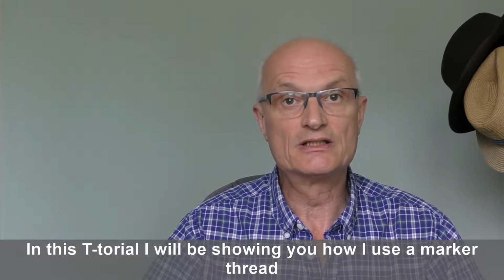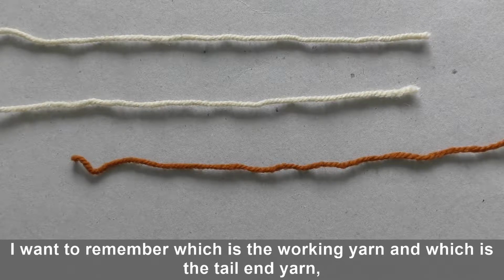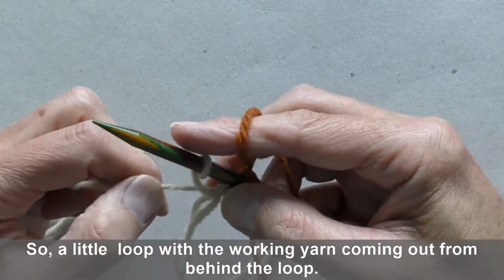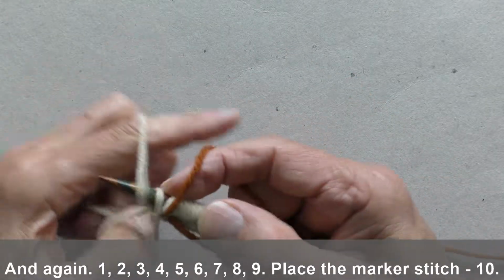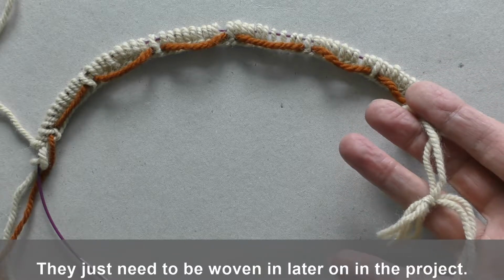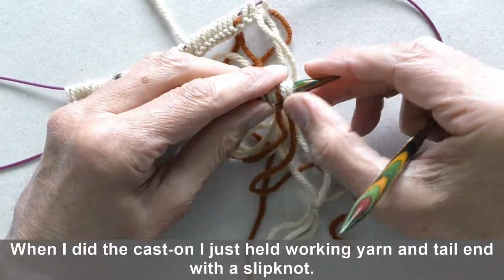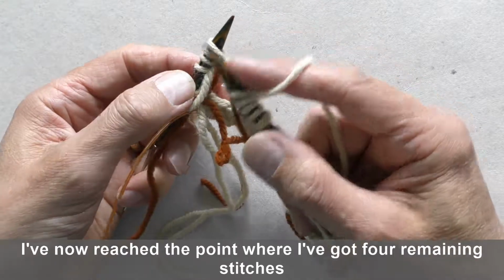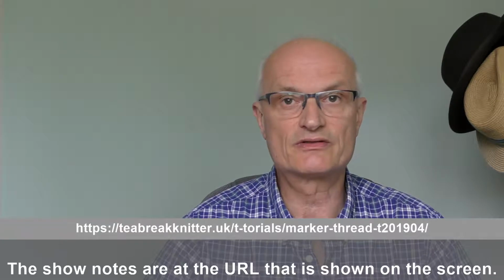Marker thread for cast-on and joining in the round (T201904)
How to use a marker thread when knitting to help count cast-on stitches and to avoid twisting the cast-on edge when joining in the round for circular knitting.